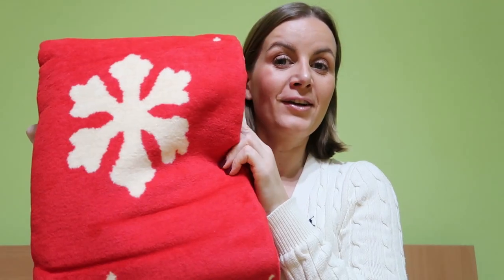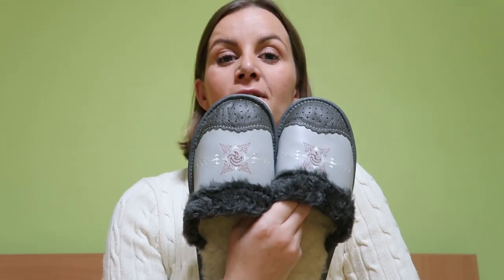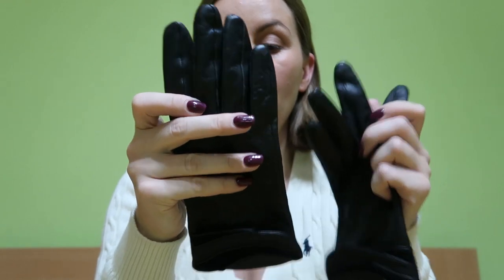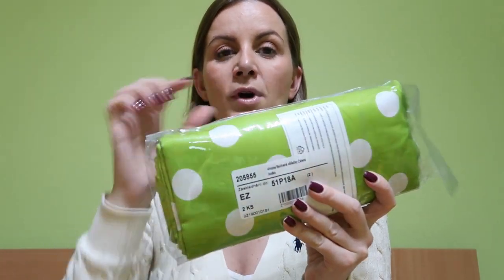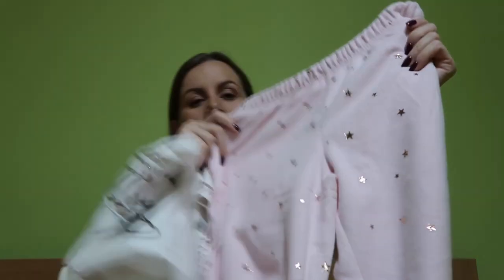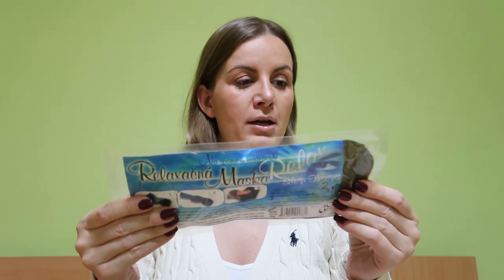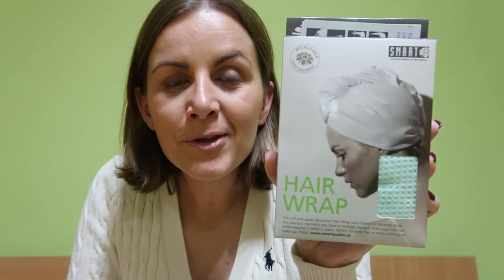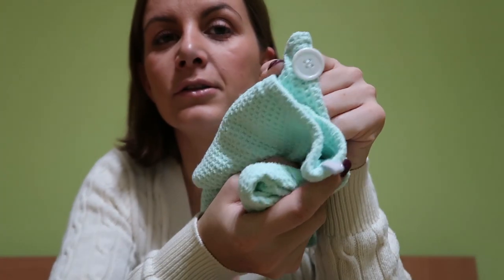WHAT I GOT FOR CHRISTMAS 2019 (MY CHRISTMAS VIDEO )IVANKA SABO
HI GUYS THIS IS MY LATE CHRISTMAS VIDEO FROM 2019 I HOPE GUYS YOU ENJOY .THANK YOU SO MUCH FOR WATCHING .LEAVE ME SOME COMMENTS DOWN BELLOW AND SUBSCRIBE MY CHANEL GUYS .LOVE YOU .ON MY NEXT VIDEO WILL DO SMALL GIVEAWAY GUYS.HELP ME TO HIT 100 SUBSCRIBE THANK YOU GUYS FOR SUPPORT .SEE YOU SOON.